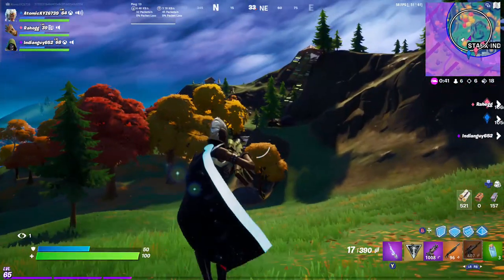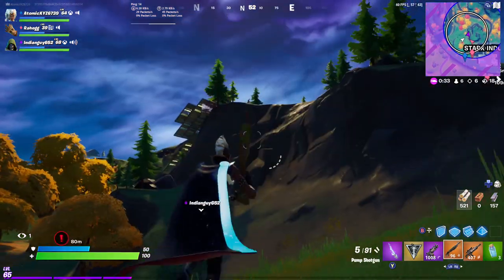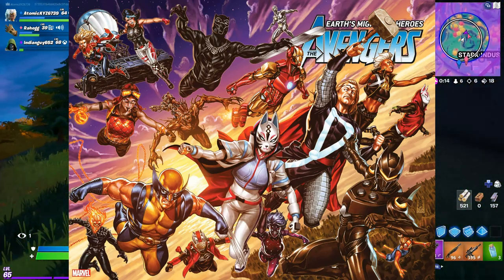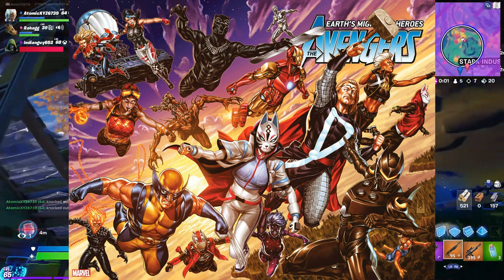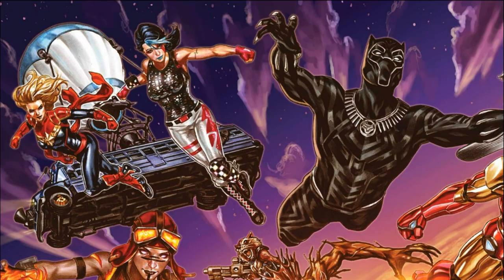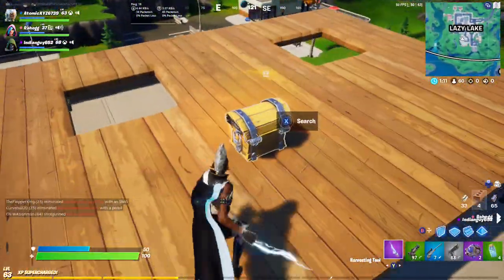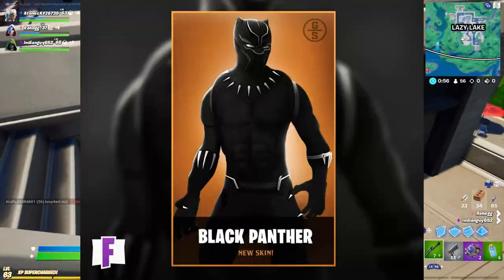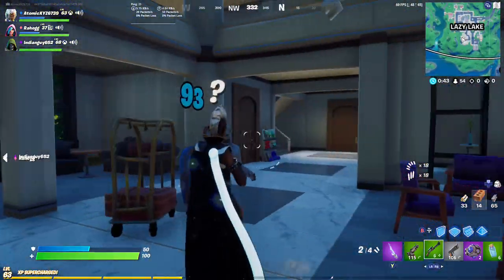*NEW* CAPTAIN MARVEL Skin in Fortnite Season 4! (Black Panther, Ghost Rider, Captain Marvel)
New leaked skins from Donald Mustard himself: Black Panther, Ghost Rider, Captain Marvel